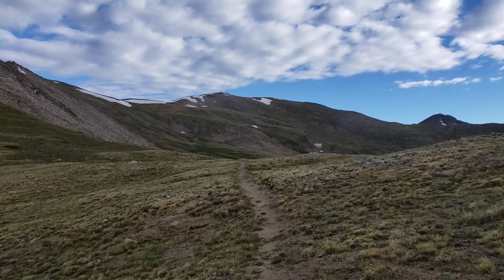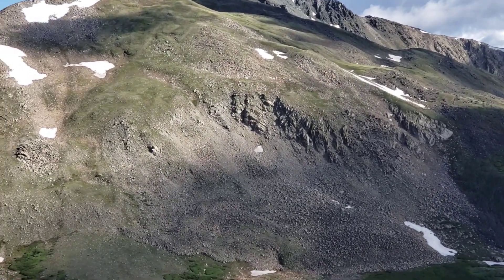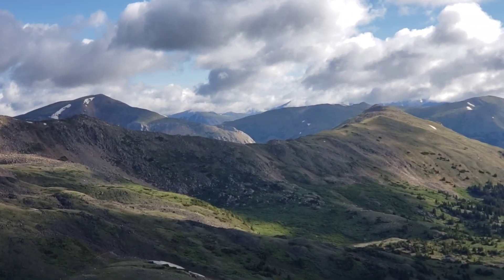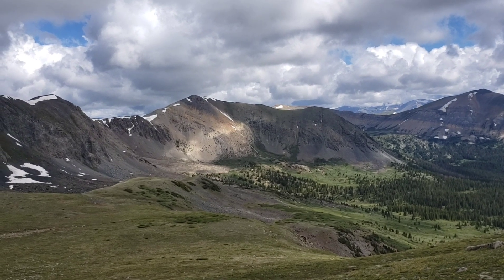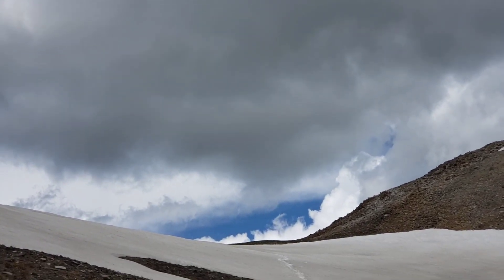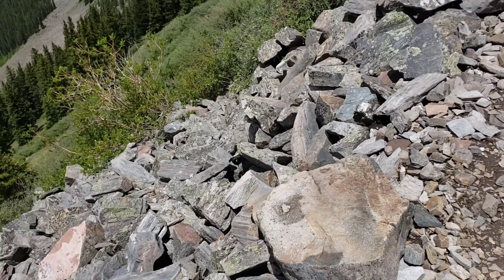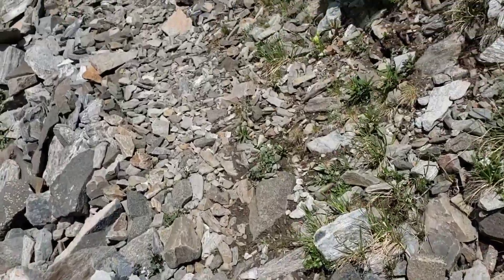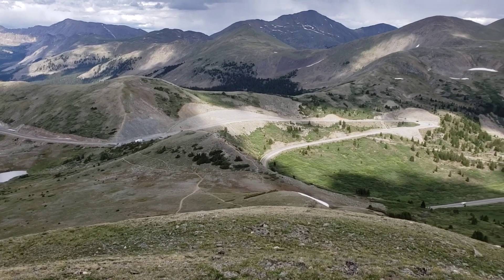1 July on the CDT: Into the West Collegiates